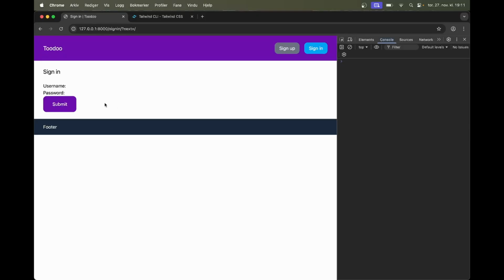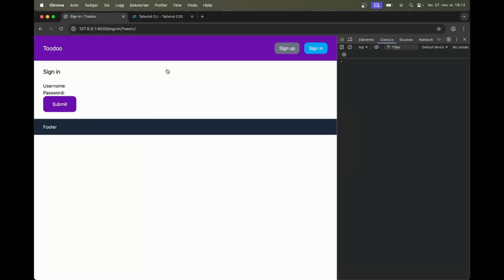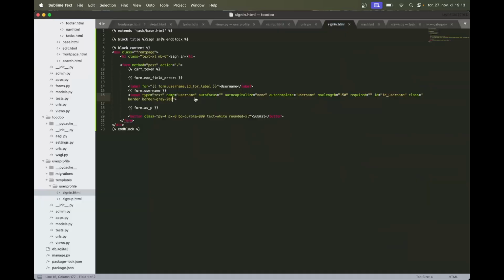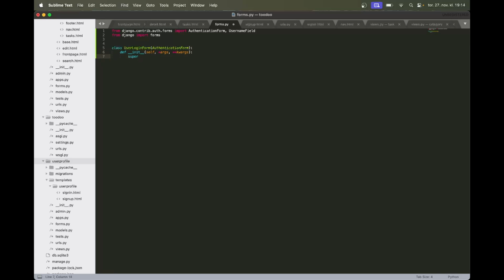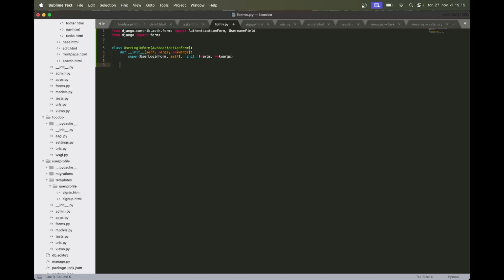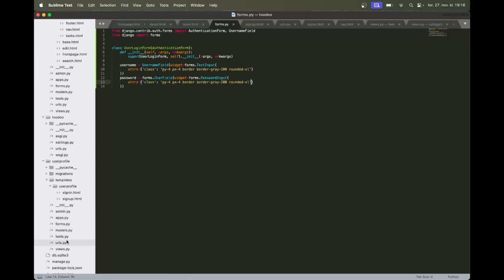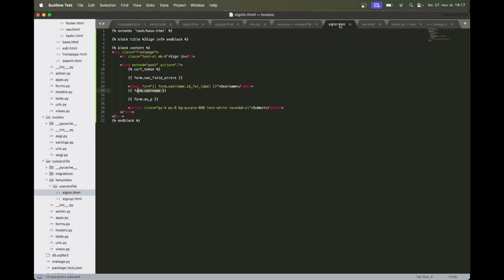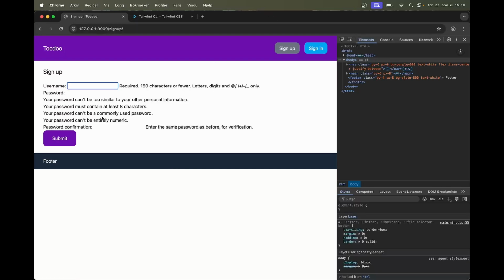Styling forms | 30 days of django - 23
By default, forms looks very bad out of the box without any styling. So in this part, we'll learn how to add attributes to the django forms.

Support me

Important links